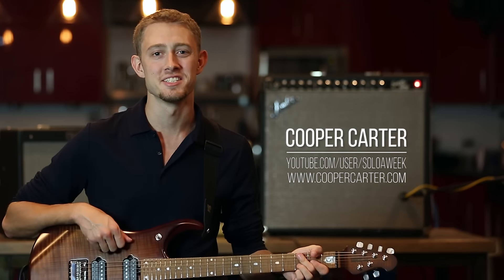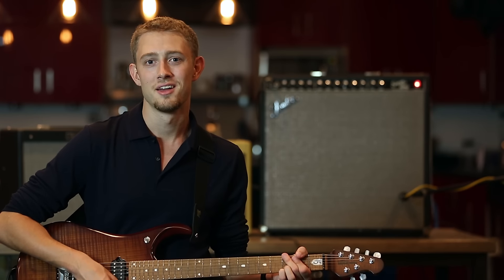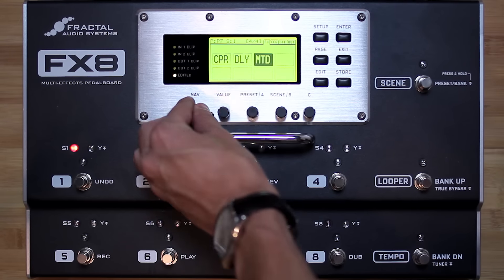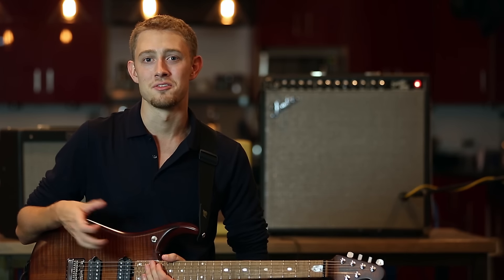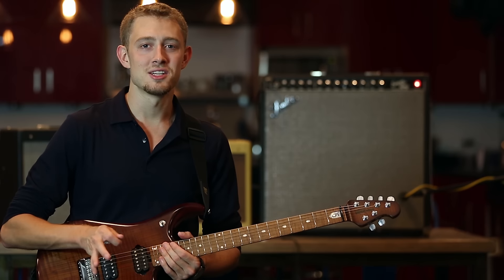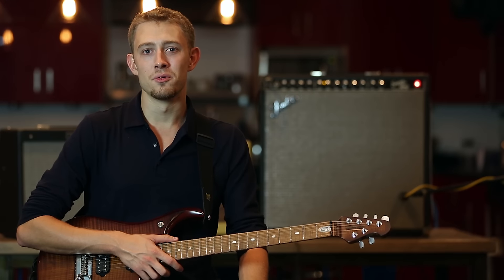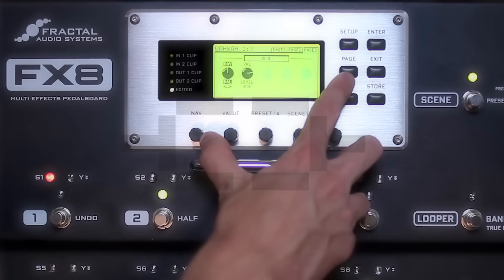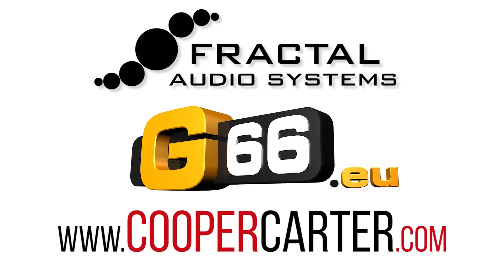Intro to the Fractal Audio FX8 Multi-Effects Pedalboard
Cooper Carter walks you through four of the most important features of the Fractal Audio Systems FX8 Multi-Effects Pedalboard.